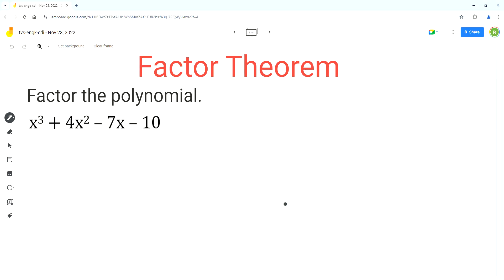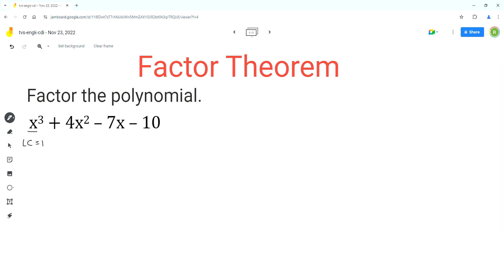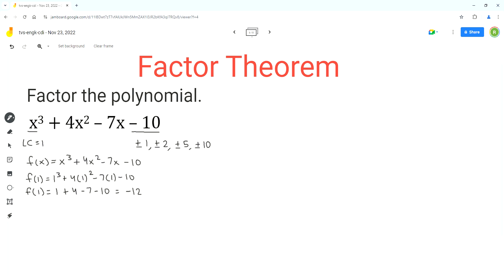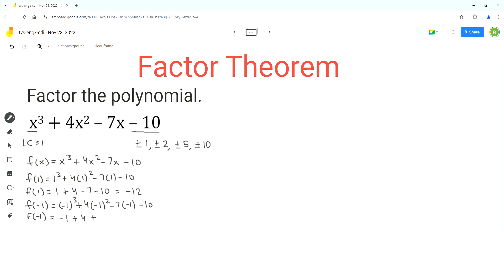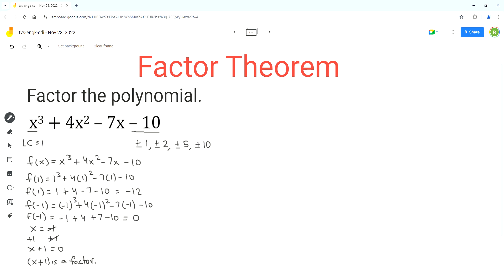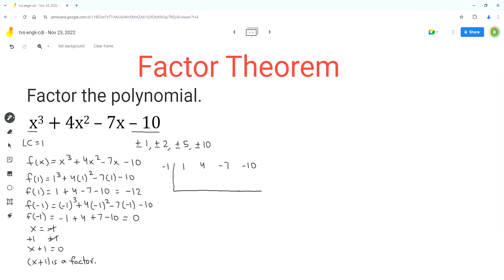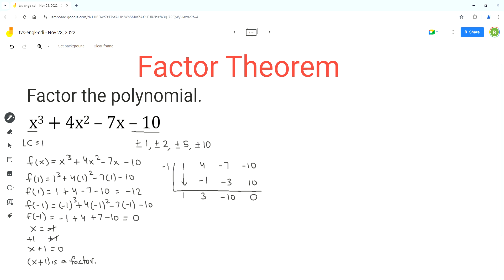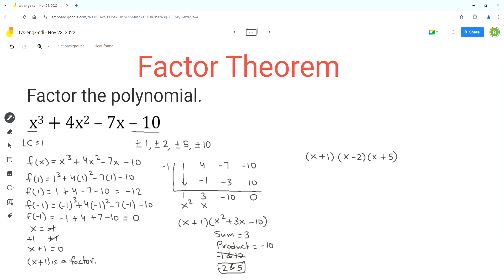FACTOR The Polynomial x^3 + 4x^2 - 7x - 10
In this video, I share with you steps to factor the polynomial expression x^3 + 4x^2 - 7x - 10 using Factor Theorem. @24x7MathTutor